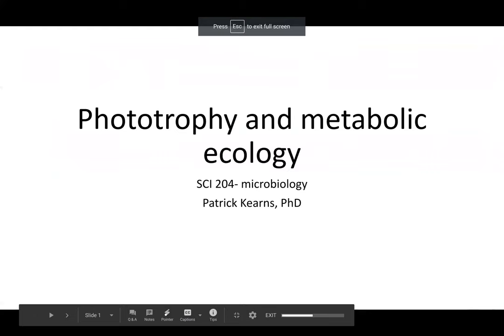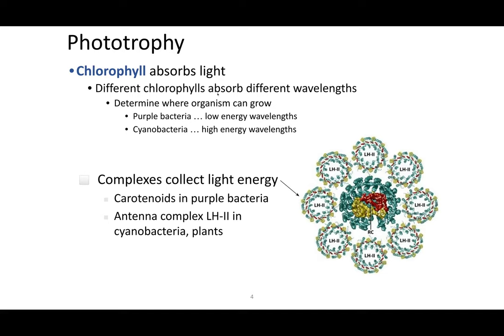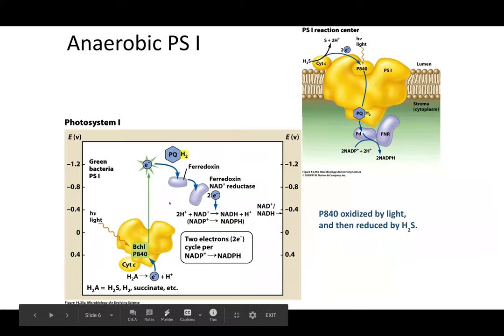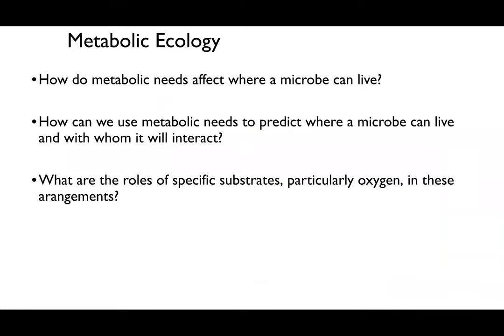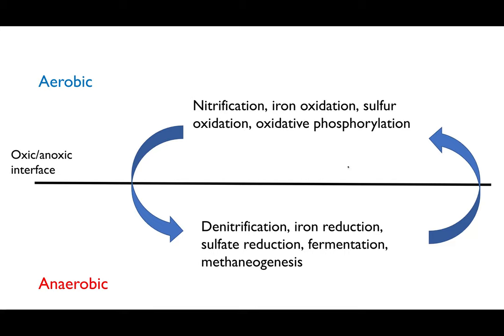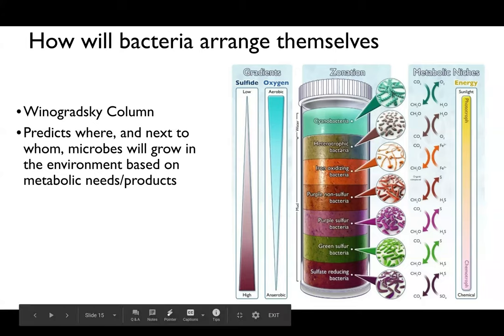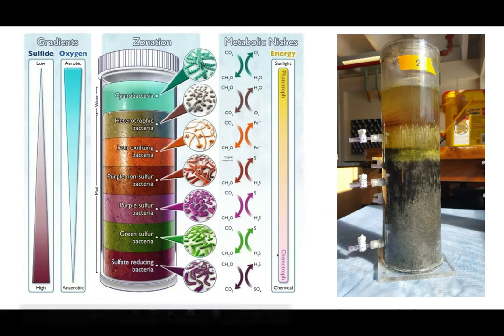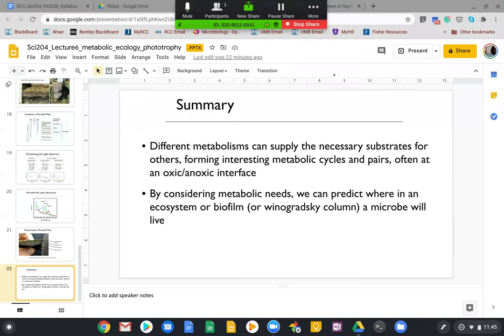Lecture 6- phototrophy and metabolic ecology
A brief discussion about phototrophy and the metabolic ecology of microbial pairings